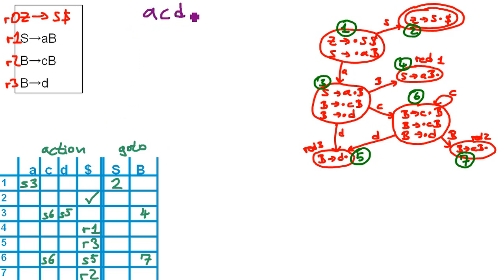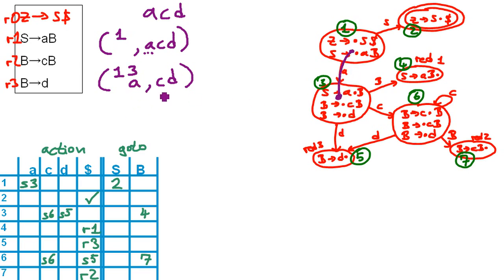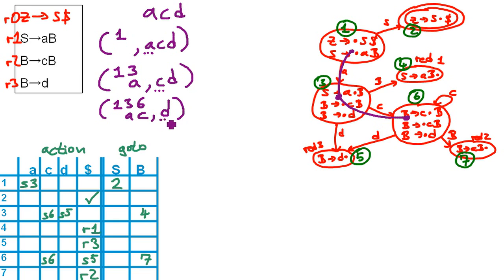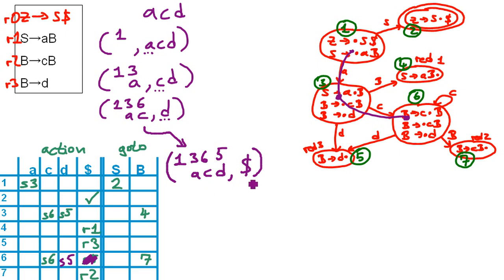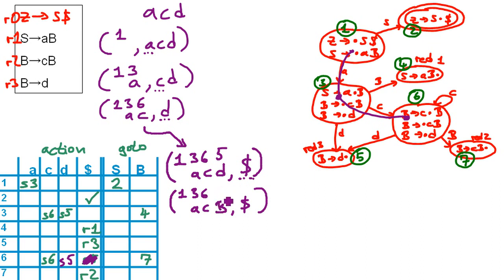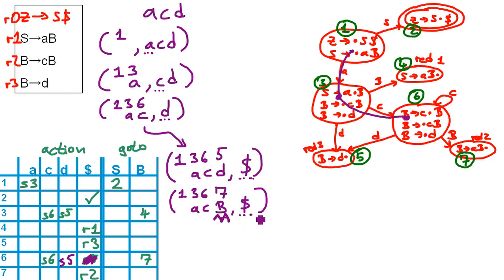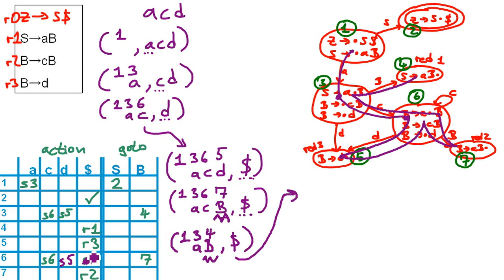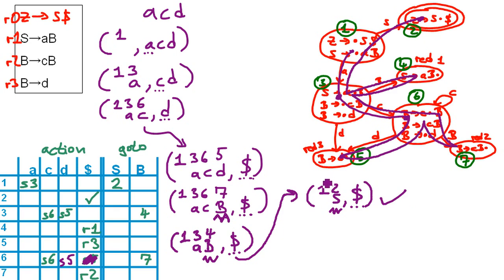Compiler: LR parsing 3: use the parsing table - Example 1